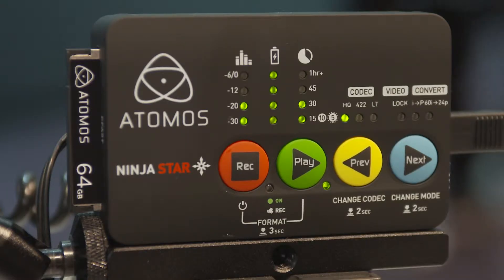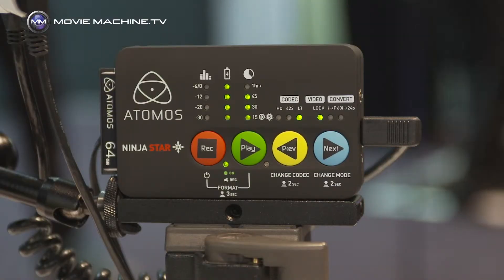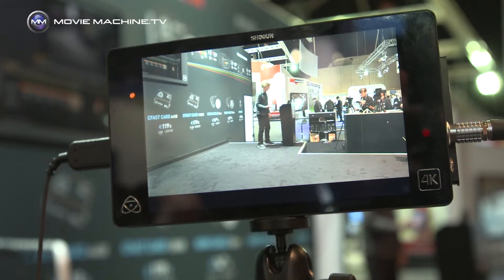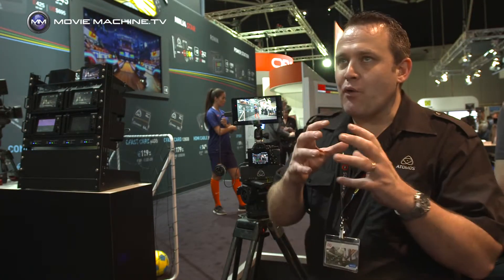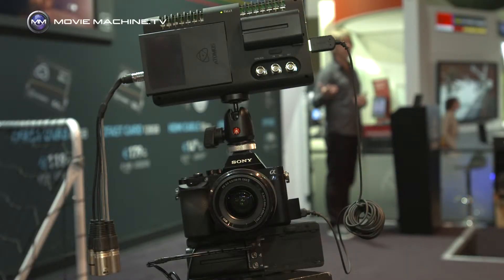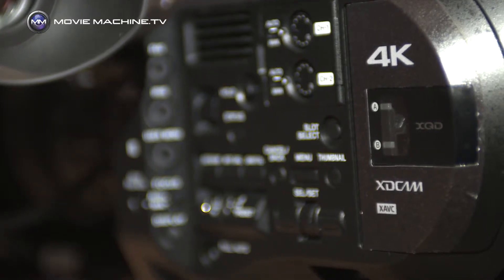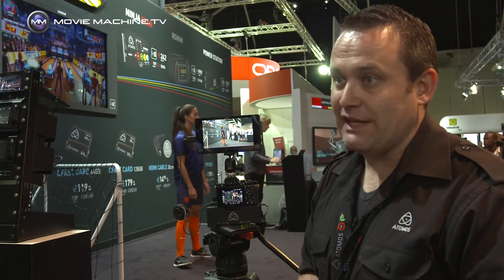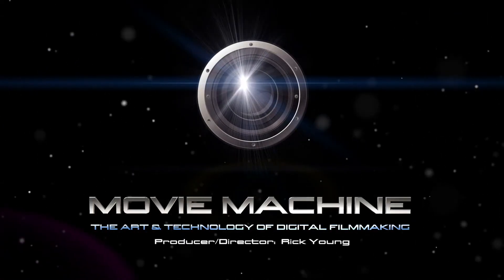ATOMOS: NINJA STAR AND SHOGUN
Interview with Jeromy Young, CEO of Atomos. Jeromy talks about the amazing Ninja Star – the world’s smallest and most affordable ProRes recorder; and the soon-to-be-released Shogun 4K ProRes and Cinema DNG recorder.